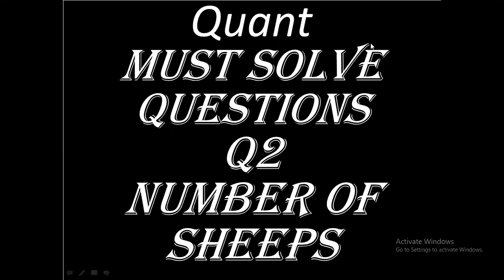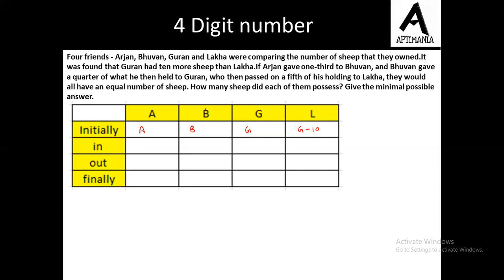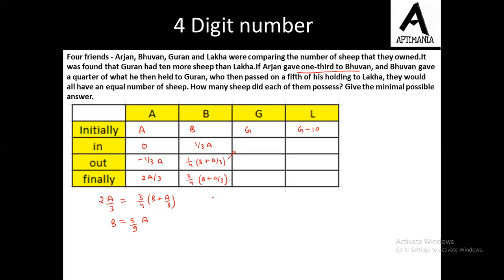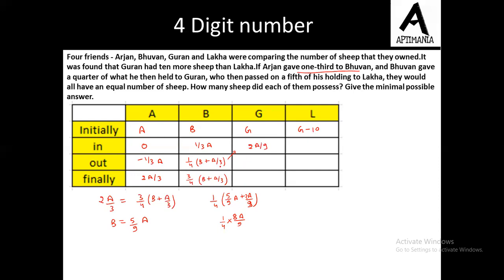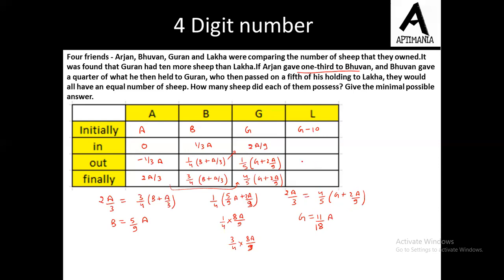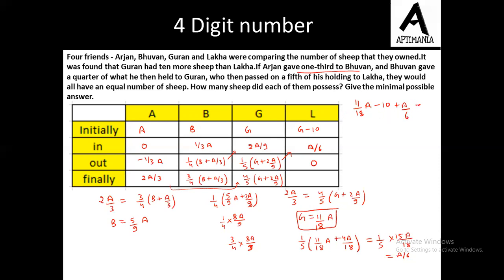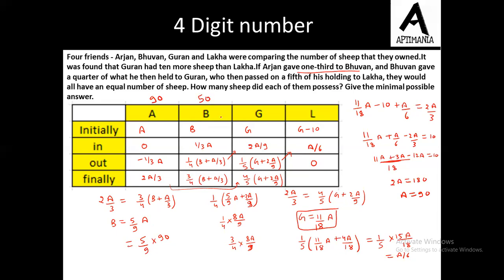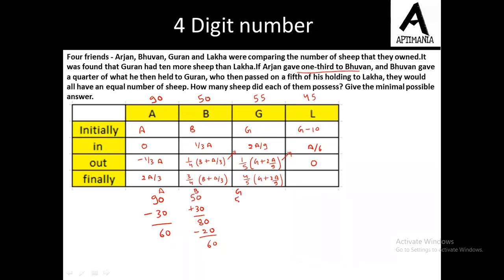Must Solve Question Series Q2 (Number of Sheep)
In this video, we have discussed  Q2 of our MUST SOLVE QUESTIONS series. The motive behind this video is to discuss the best approaches that one should use in Competitive exams.